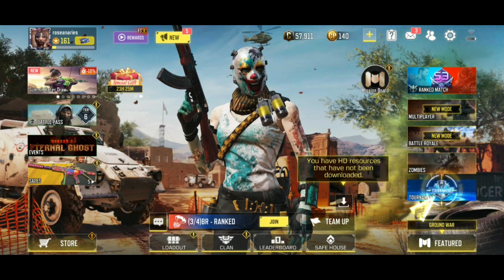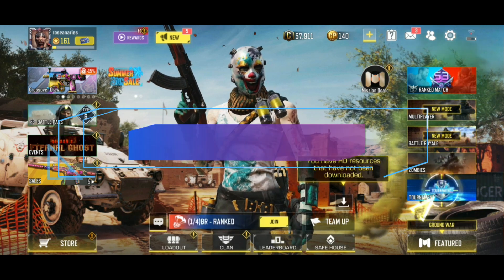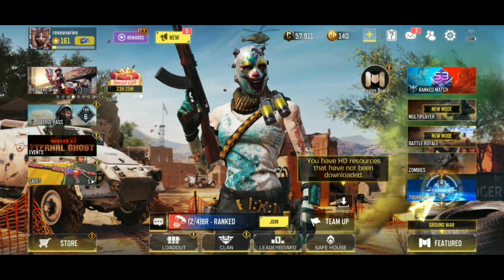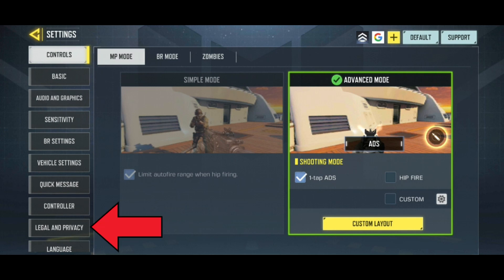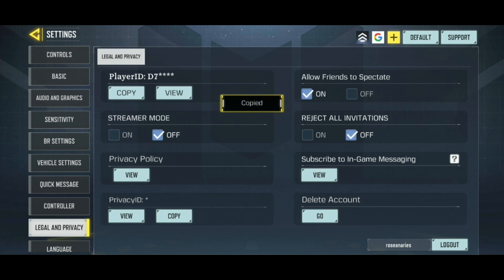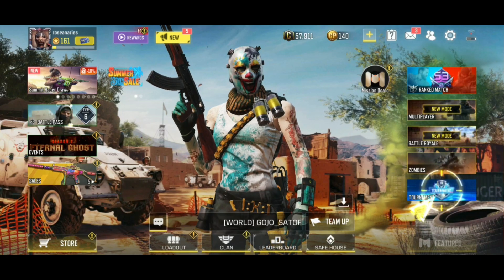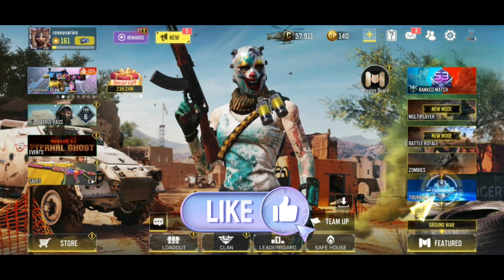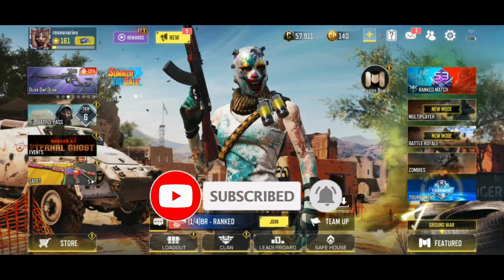How to Copy your Player ID in Call Of Duty? 2024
Want to copy your player ID in Call of Duty but don’t know how? In this video, I’ll show you some quick and easy steps on how to copy your player ID in Call of Duty. So without any further ado, let’s get started.

First, tap on the settings icon at the top right corner of your screen.
Now, select "Legal and Privacy" from the left side of your screen.
Below your player ID, there is a "Copy" button. Tap on it.
And that’s how you can copy your player ID in Call of Duty.